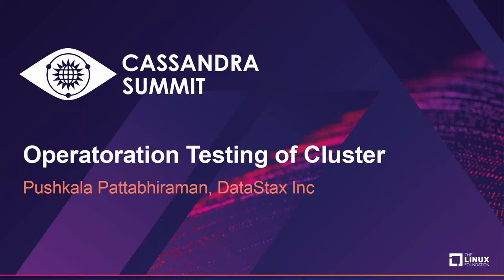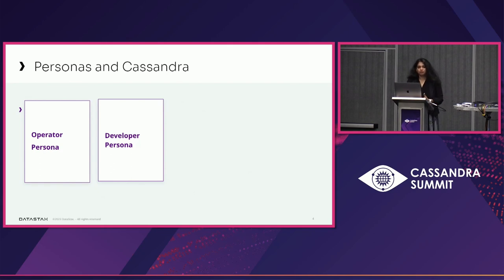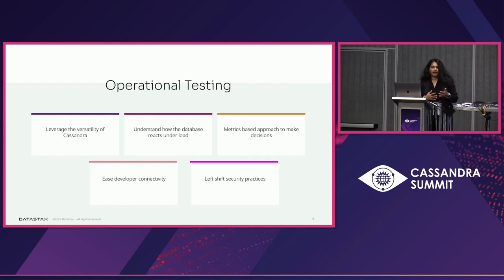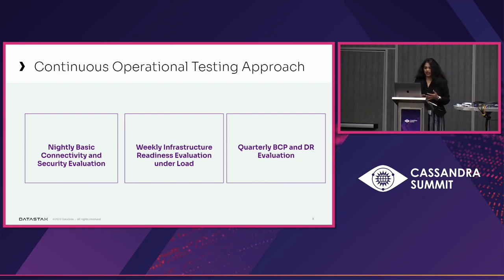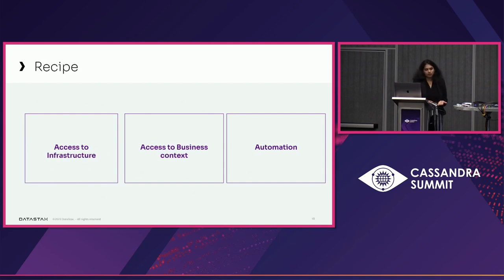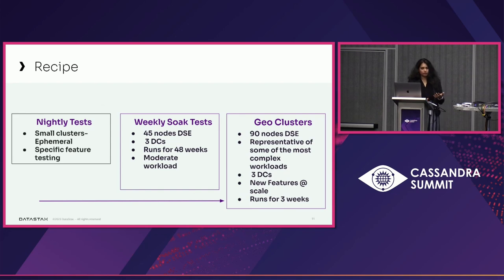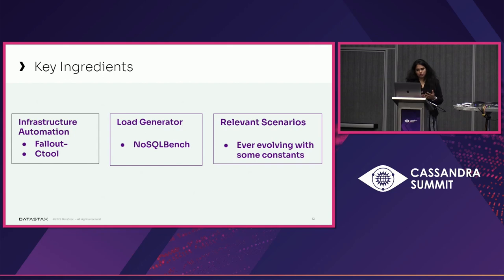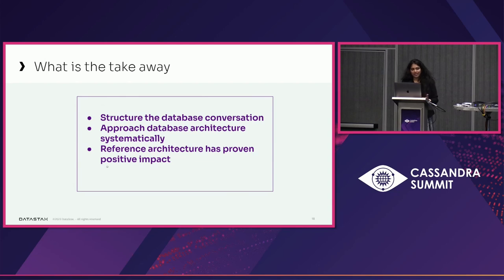Operatoration Testing of Cluster - Pushkala Pattabhiraman, DataStax Inc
As of testing Cassandra, it is important to test how the database features solves the business/application problems and requirements. This functional testing is important for the adoption of the database by the developers. Equally important and relevant is the operational testing that caters to the " database operator" personal. This talk presents a high level overview of different personas that are involved in a successful cassandra implementation. This talk will delve deeper into scenarios faced by operators while managing Cassandra clusters irrespective of the size of the cluster. The relevance of each of these scenarios is discussed at depth and finally, an automated approach to reliably test the scenarios is also presented.